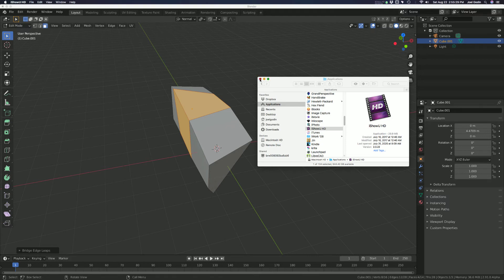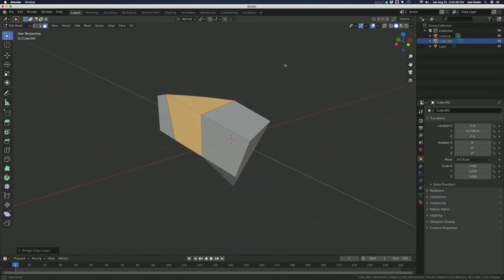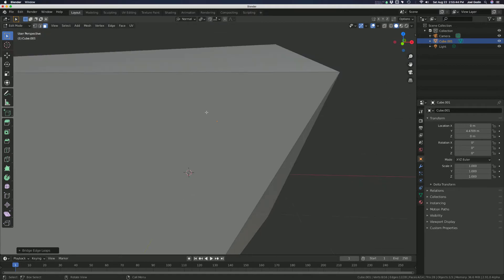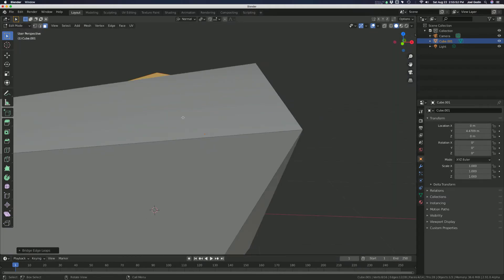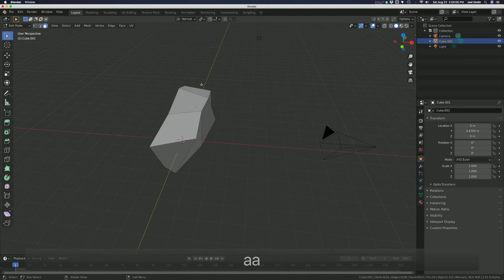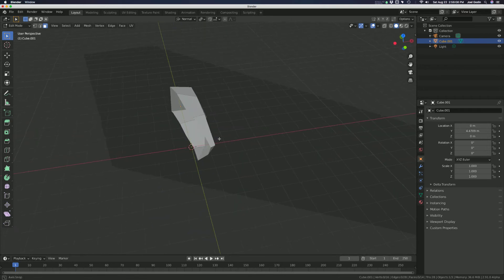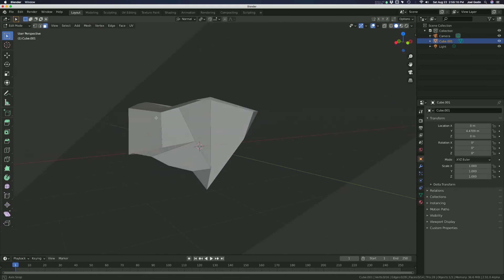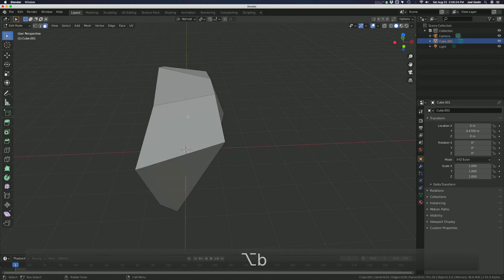Blender Tip - How To See Inside Your Mesh Object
Sometimes you want to see inside you 3D Blender mesh for internal faces or other objects. Here's a quick tip on how to see inside your mesh.